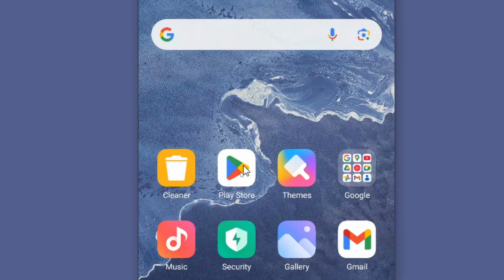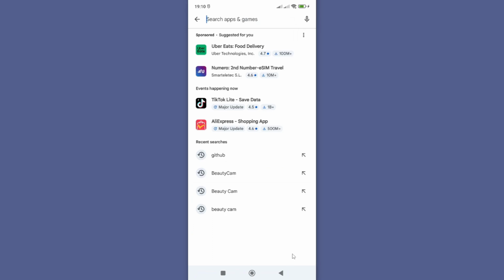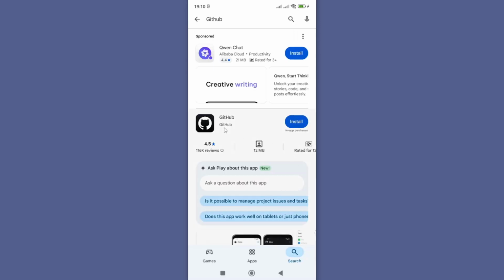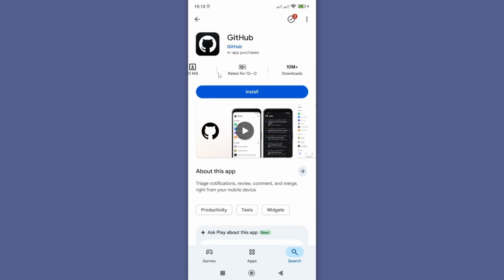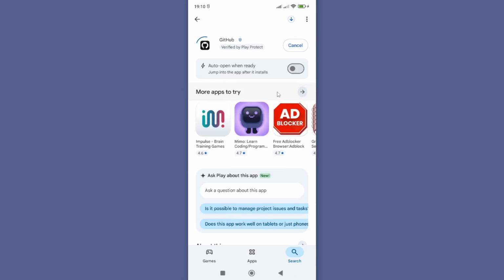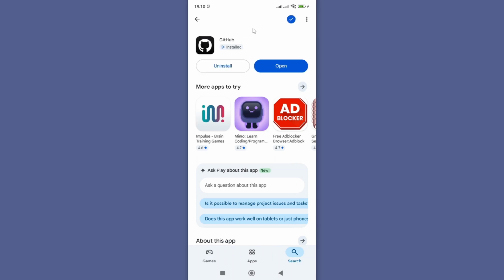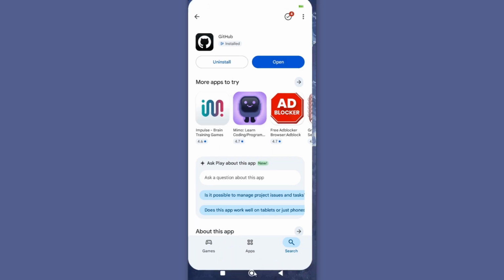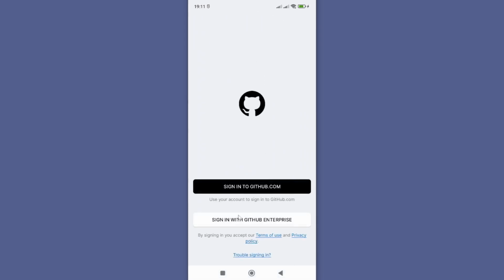How To Install The Right Github App On Android Smartphone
In this video, you’ll learn how to install the right GitHub app on your device. This easy, step-by-step tutorial shows you how to find and download the official GitHub app so you can securely manage repositories, issues, and notifications.

🐙📱 What you’ll learn:

How to identify the official GitHub app

How to install GitHub from the app store

How to avoid fake or unofficial GitHub apps

Tips for signing in and setting up the app correctly

This guide is perfect if you’re new to GitHub or want to make sure you’re using the authentic app for coding and collaboration.